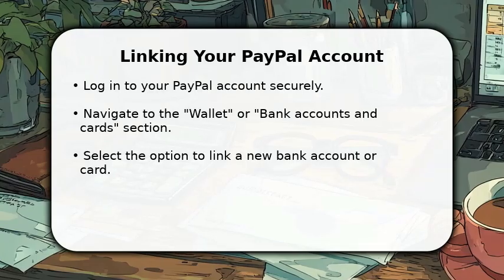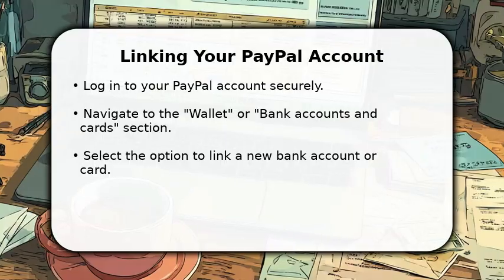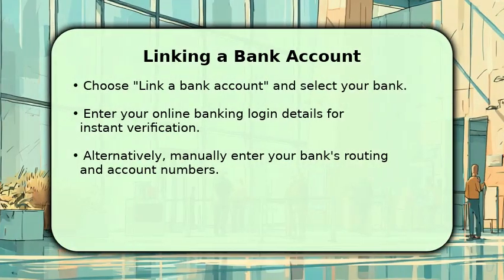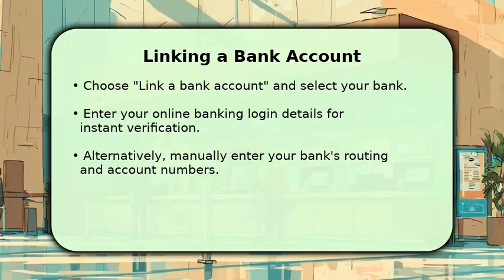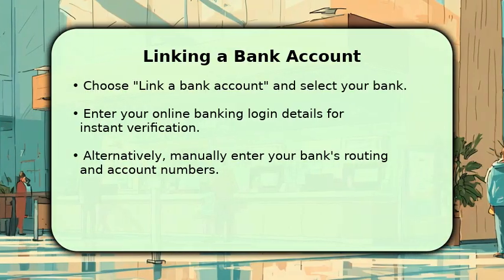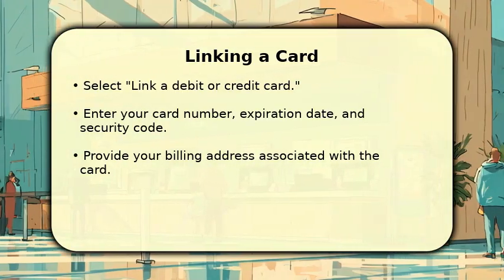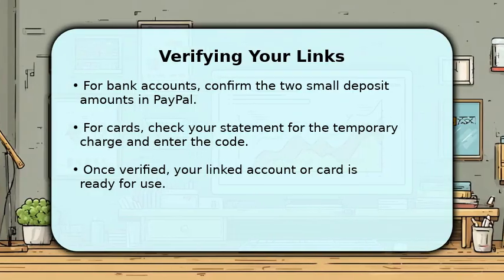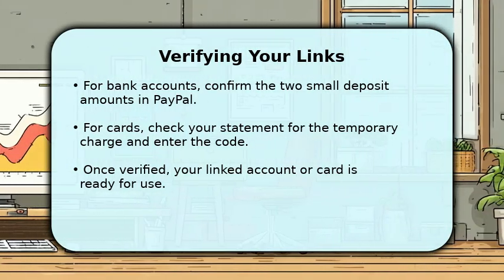How to Link My PayPal (New 2025)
▸ :^) Are you wondering how to link your financial accounts to PayPal for seamless online transactions? This comprehensive guide will walk you through the simple, step-by-step process to connect your bank account or credit/debit card to your PayPal account. Learn exactly how to securely add a payment method, ensuring you can send money, make online purchases, and manage your digital funds with complete peace of mind. Whether you're setting up PayPal for the very first time or looking to add another payment option to an existing account, this essential tutorial covers everything you need to know. We'll show you how to navigate the PayPal interface, efficiently verify your linked accounts, and maintain a secure digital wallet for all your online financial activities. Get ready to master your PayPal setup and enjoy the convenience of this popular online payment platform for everyday use.